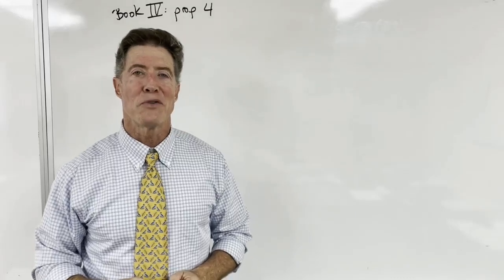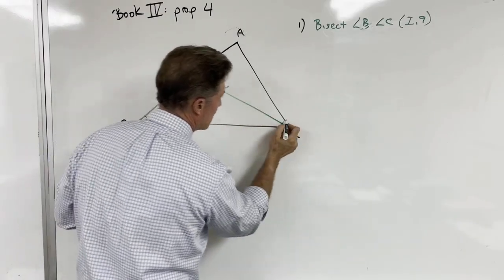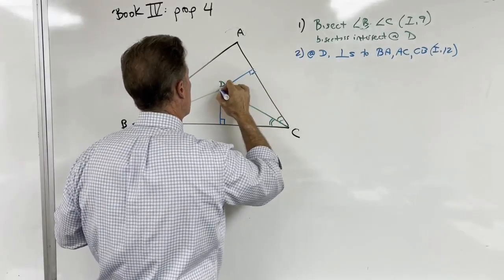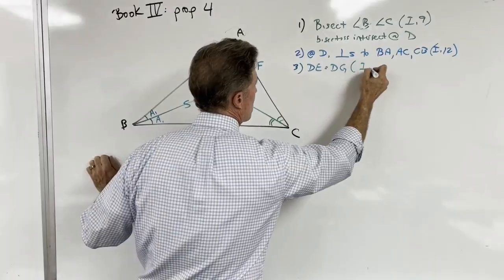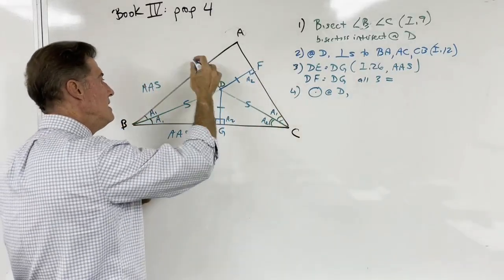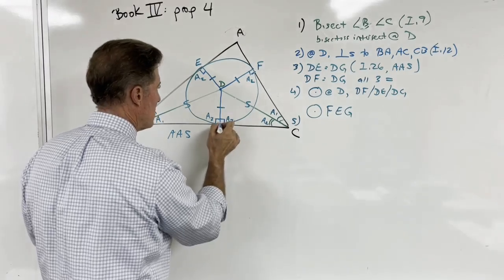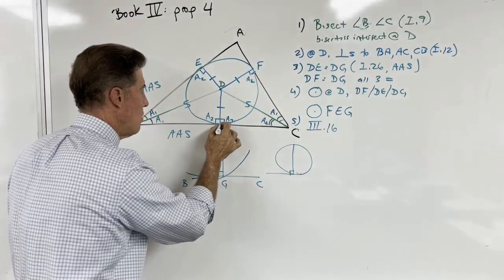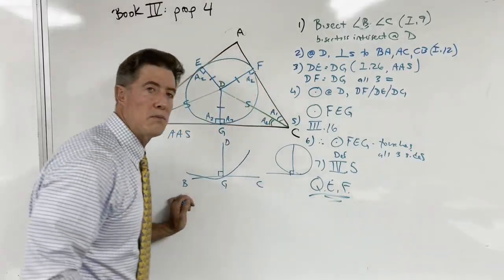Euclid's Elements Book 4, Prop 4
Mr Burnham's step by step board presentation of Book 4, Proposition 4: "To inscribe a circle in a given triangle."